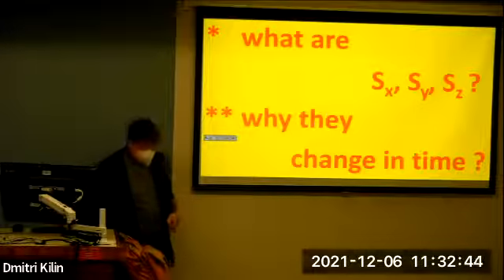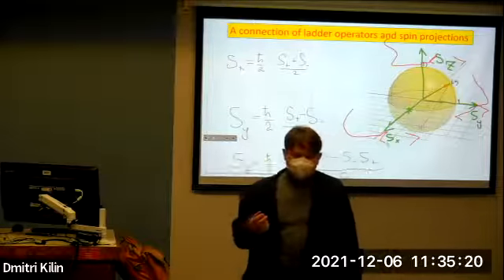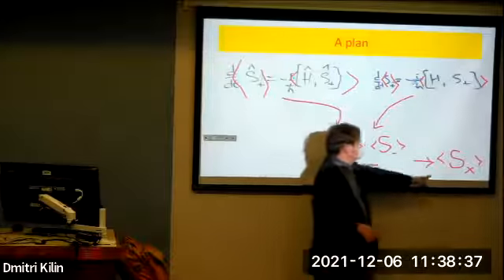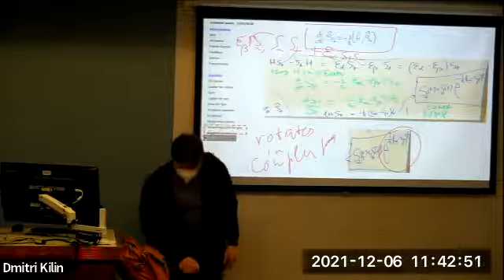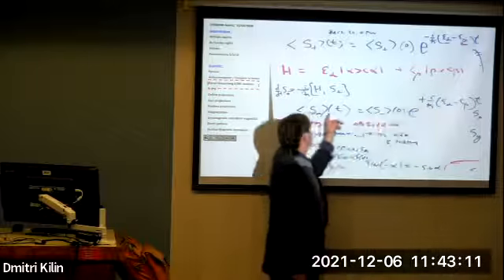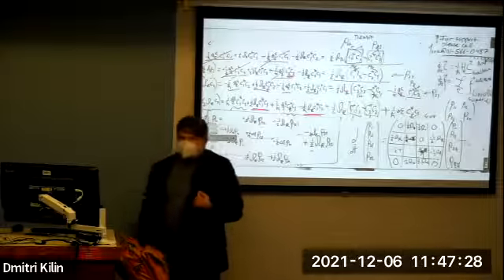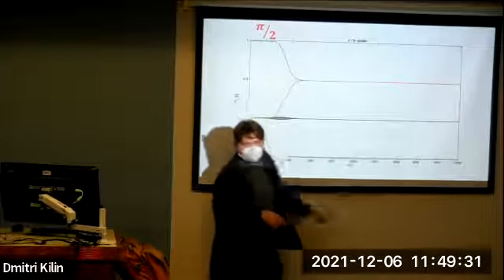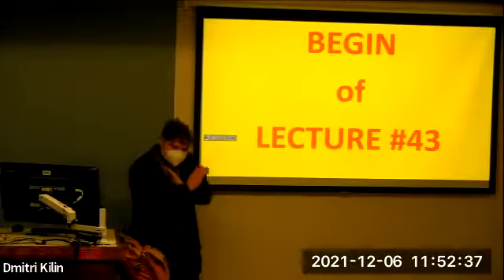CHEM364, FALL2021, Lecture #43